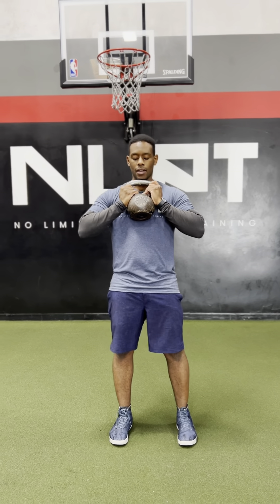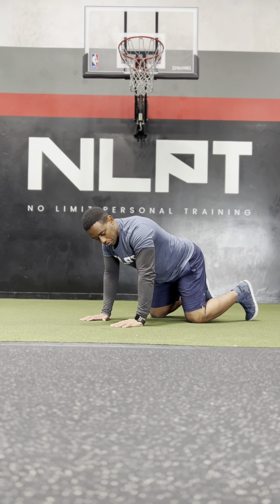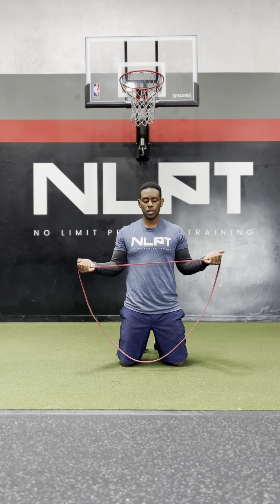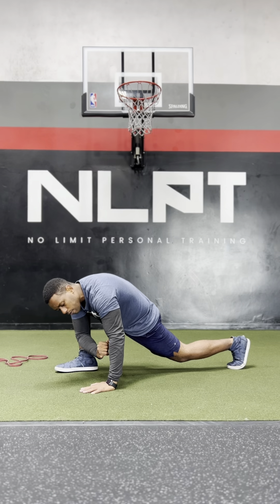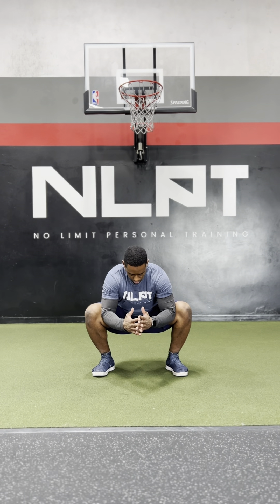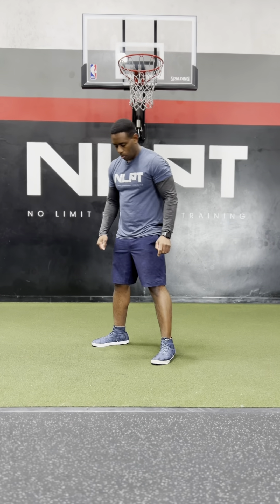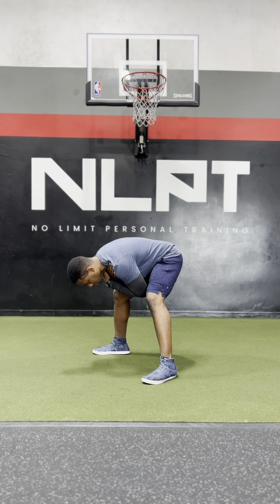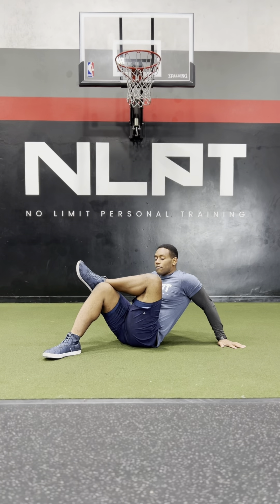Mobility+Warmup Routine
It's your pre-warmup before the official warmup at No Limit!

SHOULDERS
KB halos-6x8 reps each side
Thread the needle-5-10 sec each side
Resistance band external rotation-8-10 reps

HIPS/LOW BACK
Worlds greatest stretch 3-5 reps-hold 3 sec each side
Deep squat-hold as long as possible
Weighted hip thrust-3--5 reps-hold 3-5 sec each side

GLUTE/HAMSTRINGS
Wide stance good morning-10-15 sec
Figure 4 stretch-10-15 each side
Hurdler stretch-10-15, each side